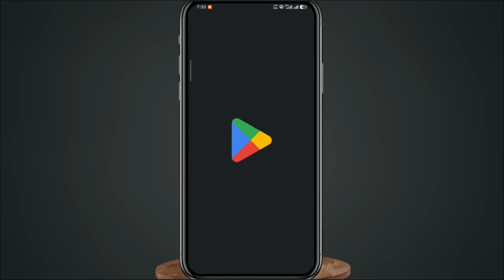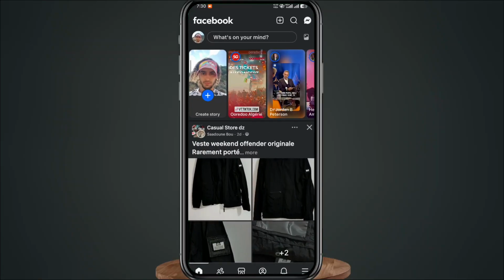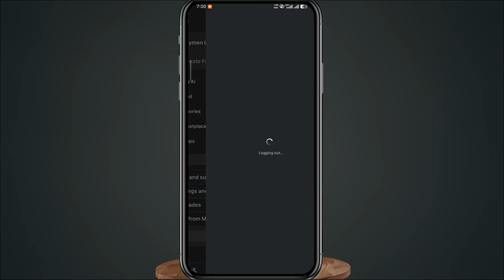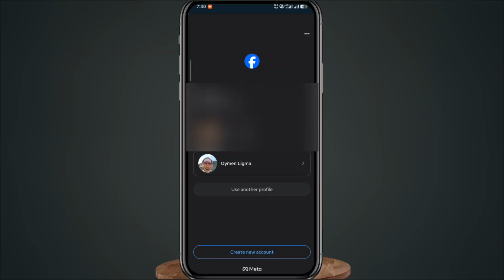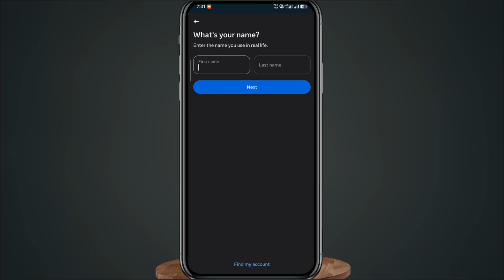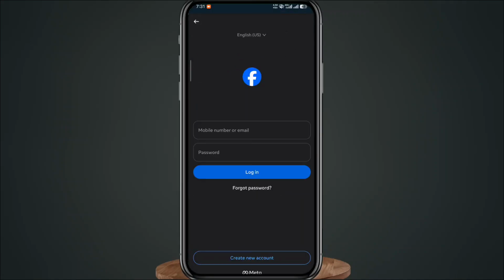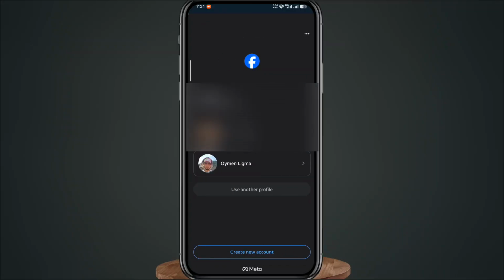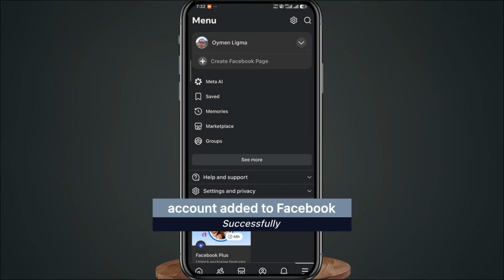How to Add Another Account in Facebook (2026) - Full Guide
Do you want to know how to add another account in facebook? Then this is the video for you! I will show you how to add a second account to your facebook app.

This is a step-by-step tutorial on how to add another account in facebook in 2026. You can learn how to switch between multiple facebook accounts, so don't worry.